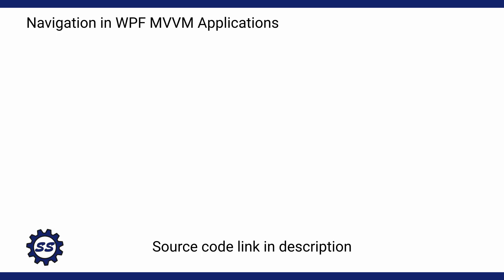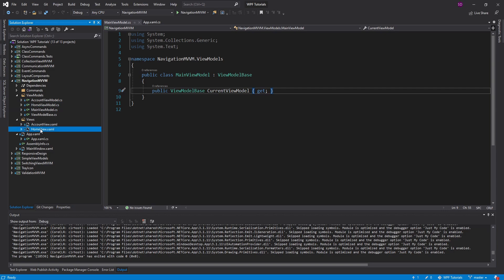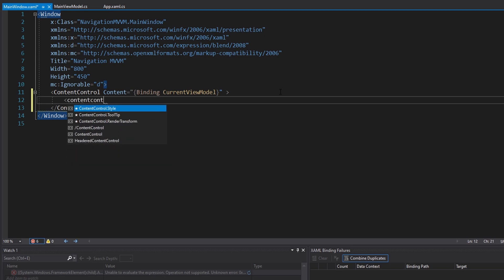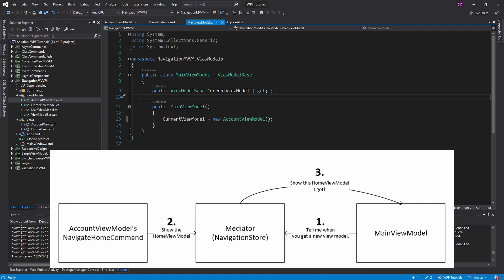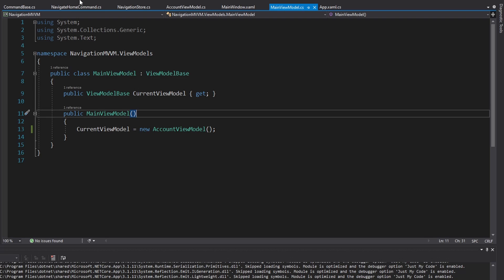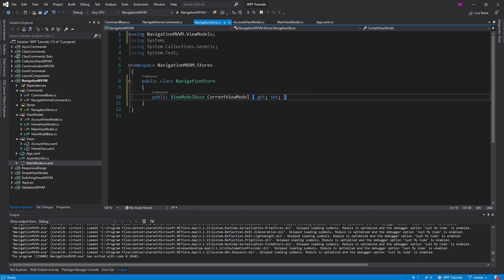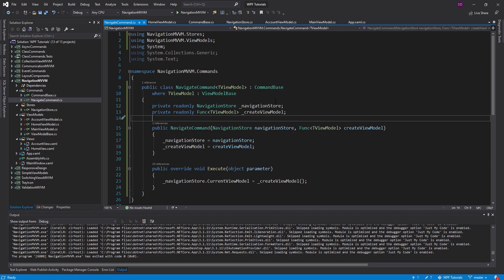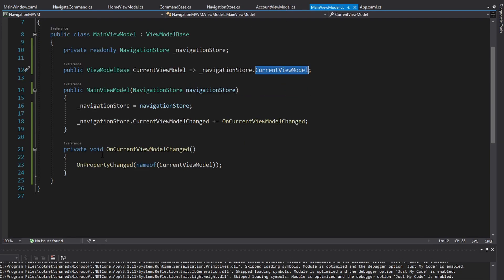Switching Views - WPF MVVM NAVIGATION TUTORIAL #1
Learn how to setup the infrastructure for navigation in an MVVM application. Implementing this infrastructure makes common navigation scenarios, such as switching views, very easy to achieve throughout the application.

Navigation is an essential piece of an application. In this series, I demonstrate how to implement various navigation scenarios in a WPF MVVM application.

TIMESTAMPS:
0:00 - Introduction
0:43 - Demo Introduction
1:13 - Mapping View Models to Views
3:30 - Managing Navigation State (NavigationStore)
5:15 - Adding a Navigation Command
5:58 - Using the NavigationStore and Navigation Command
7:29 - Handling CurrentViewModel Changes
10:07 - Adding More Navigation Commands
11:28 - Cleaning Up Navigation Commands
14:11 - Testing
14:19 - Summary
15:14 - Conclusion